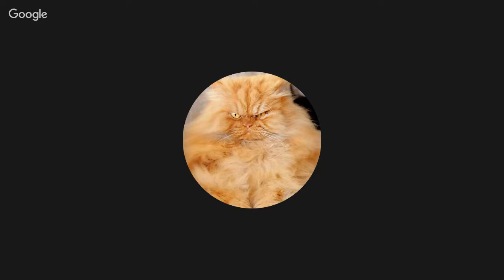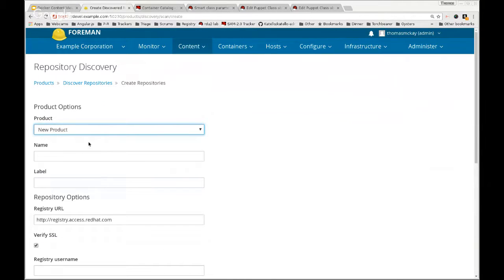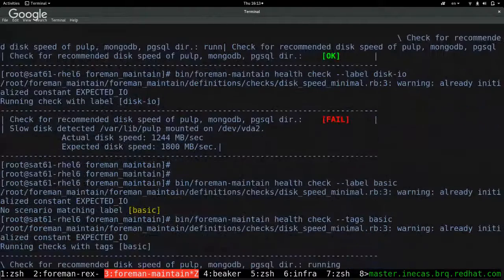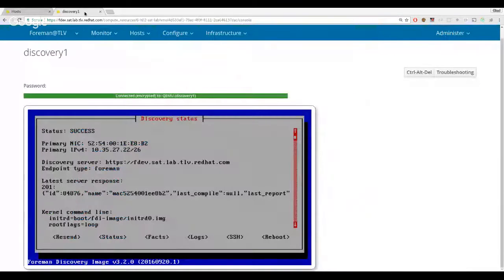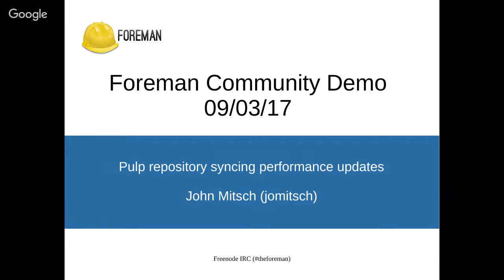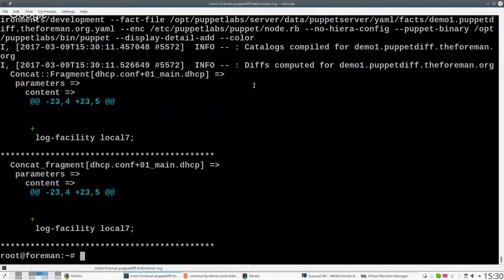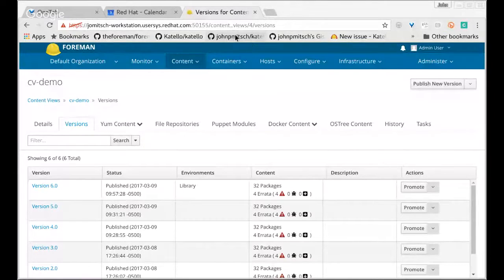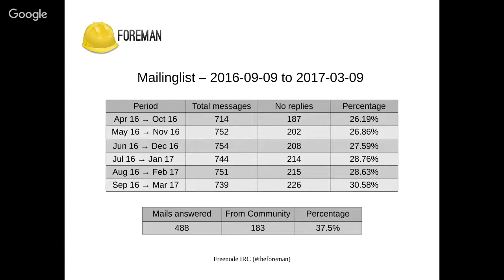Foreman Community Demo - 9th March 2017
In this community demo, we covered sync and repo improvements, new notifications options for plugin maintainers, a new catalog diffing plugin, and updates to foreman-maintenance.

You can find the presenter IRC nicknames in the links above. You can ask questions in the comments below, on IRC or on our mailing list.